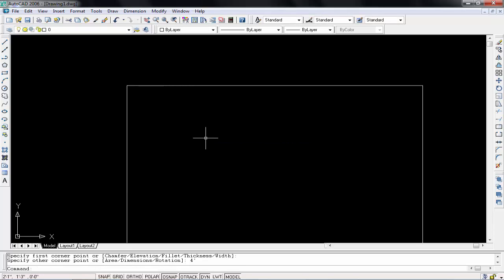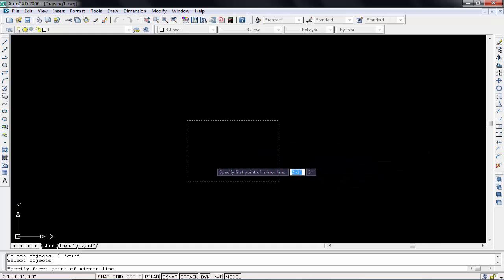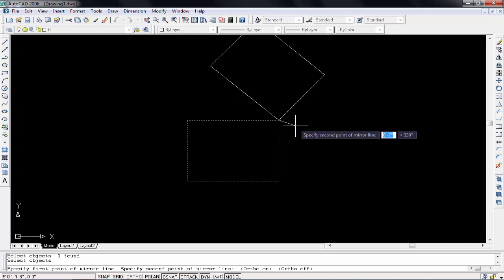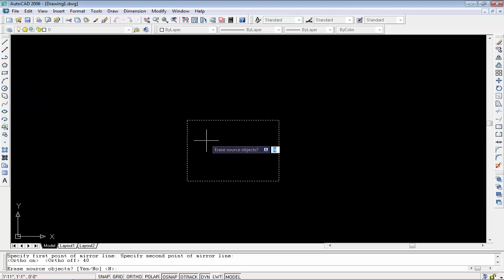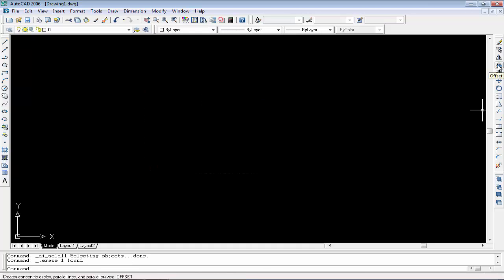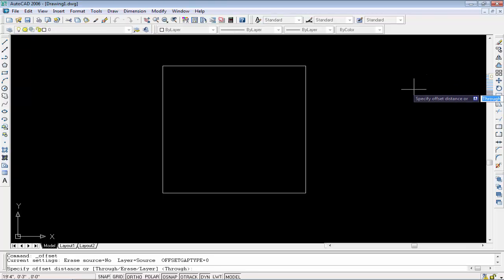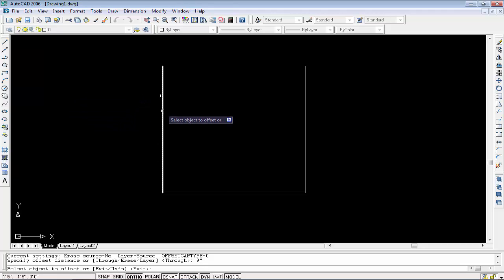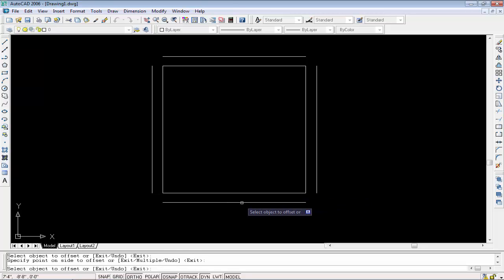Autocad Complete Course - Autocad Mirror and Offset Command Tutorial